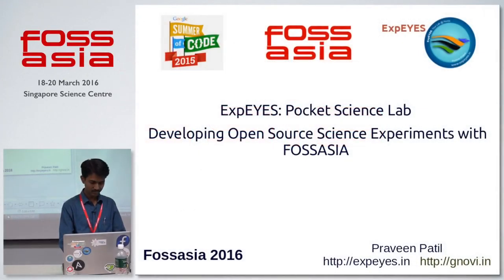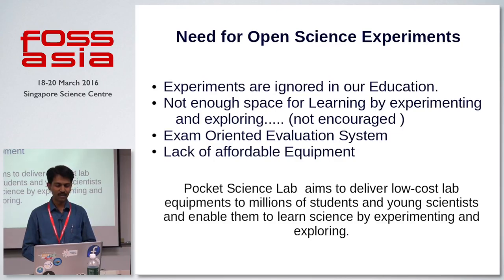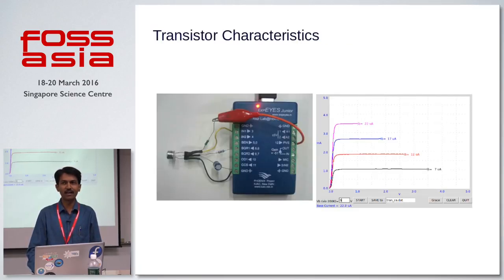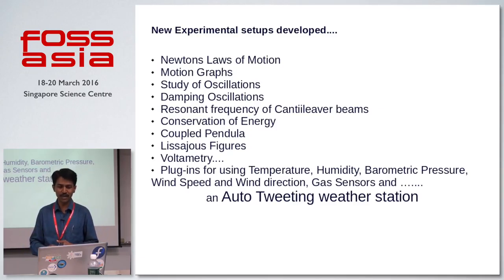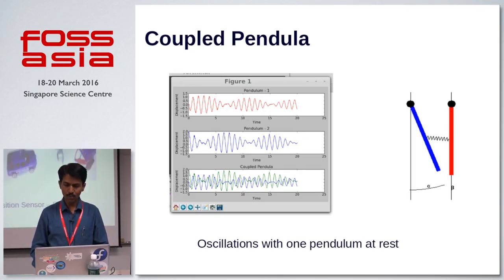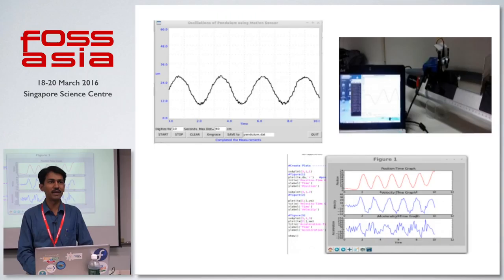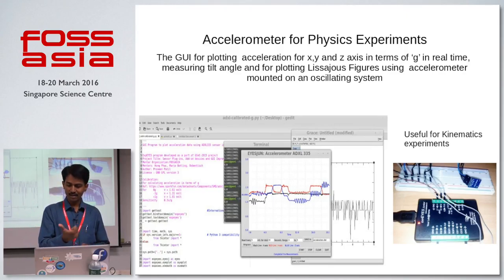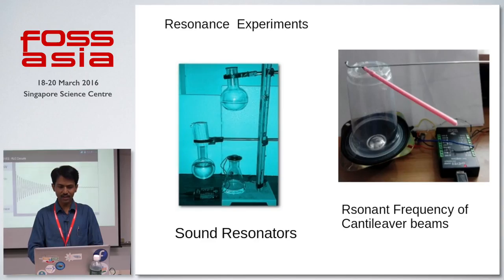ExpEYES: Pocket Science Lab - Praveen Patil - FOSSASIA Summit 2016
Speaker: Praveen Patil (ExpEYES)

About Praveen Patil:

A Physics Teacher and a free software enthusiast. FOSSASIA GSoC student alumnus and GCI mentor. Working on ExpEYES: Pocket Science Lab, Involved in FOSS training programs for science teachers and students. E-content developer for National Repository of Open Educational Resources (NROER) for School Education and member of committee for “Development of ICT Refresher Course for students and teachers”by Central Institute of Education Technology (CIET), NCERT, New Delhi. Talks at International Events: FOSSASIA - 2014 at Phnom Penh, Cambodia RMLL-2014 at Montpellier, France FOSSASIA -2015 at NUS Singapore PyCon Sg at Singapore